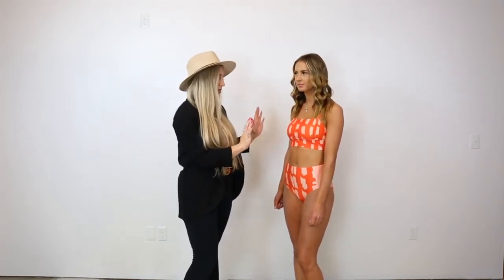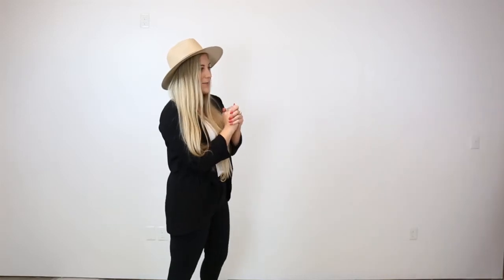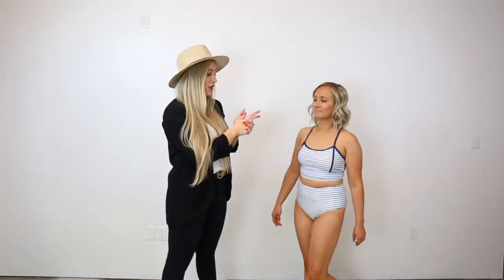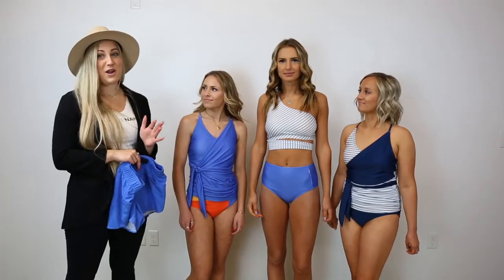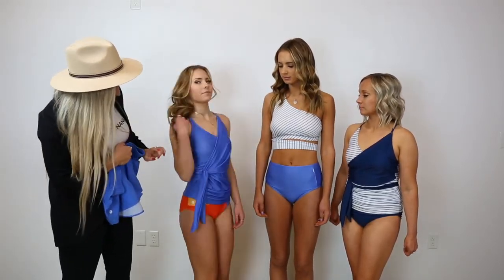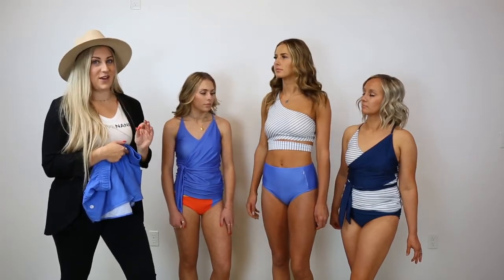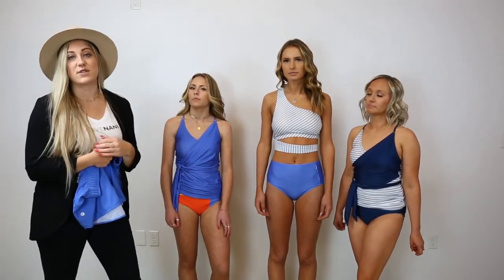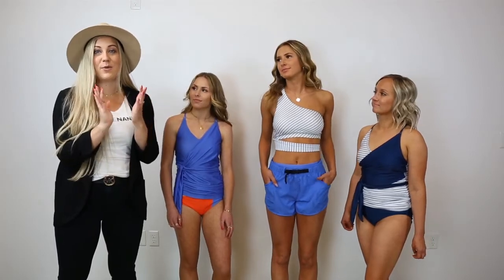Wholesale - July Collection